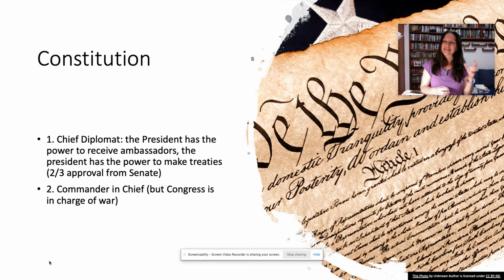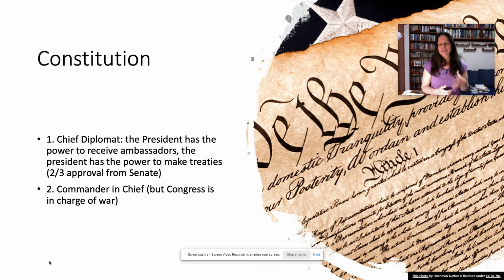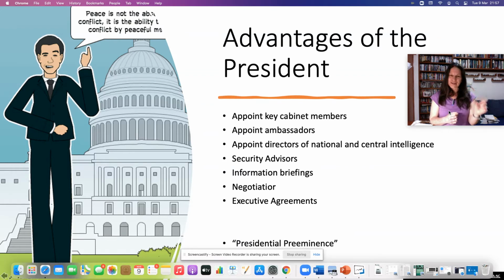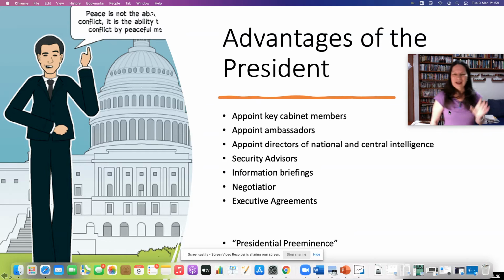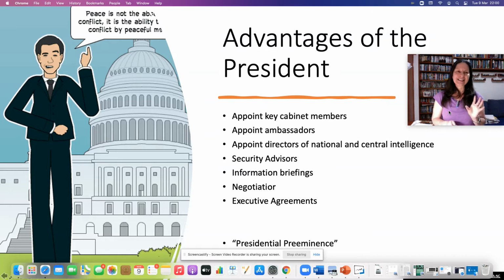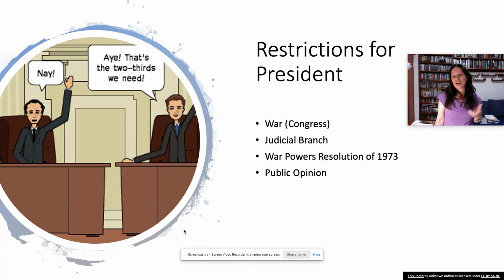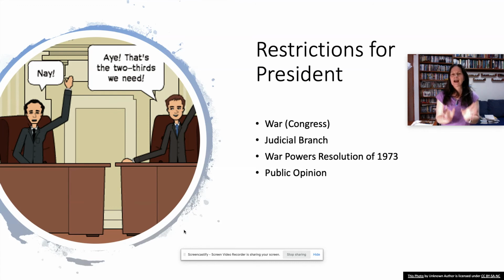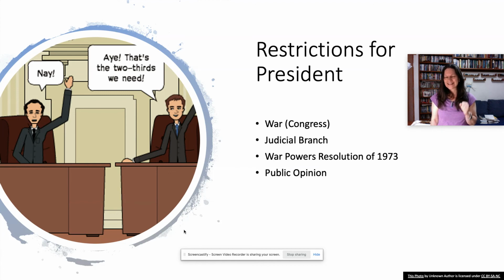US Foreign Policy: the role of the President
Brief overview of the role of the President in US foreign policy (does not replace assigned reading or class lectures)